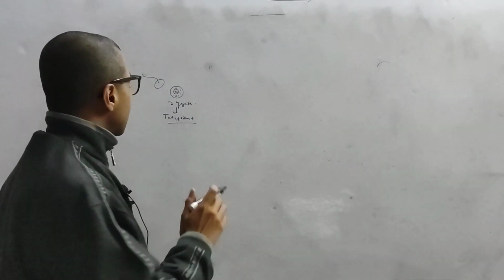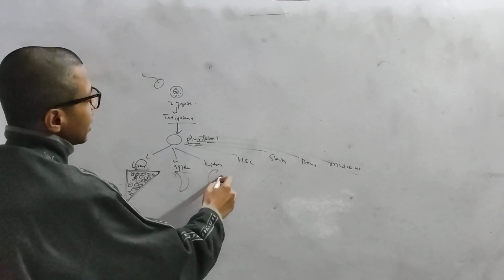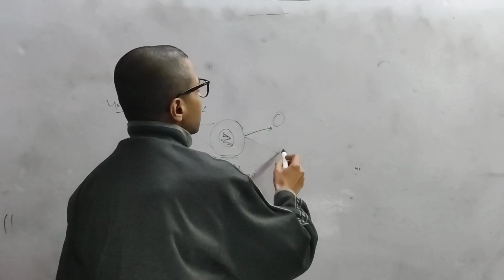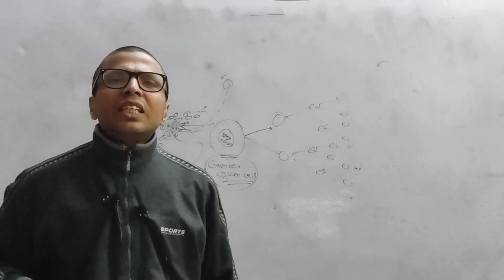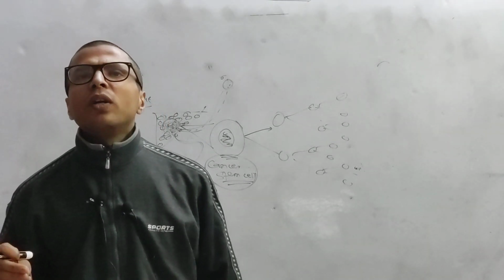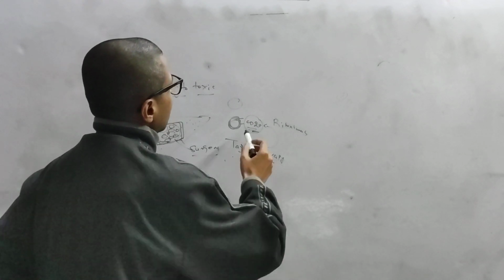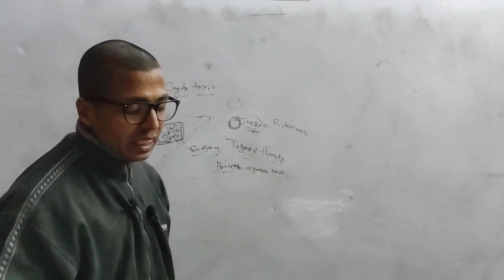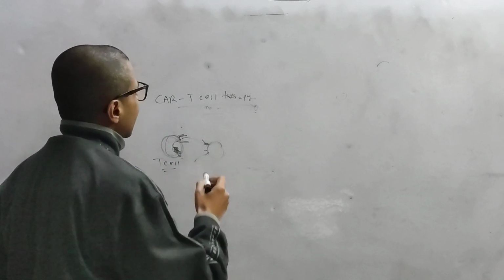what is cancer/ malignancy?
in this video, I have explained in simple English language what is cancer/malignancy and what are treatments of cancer?